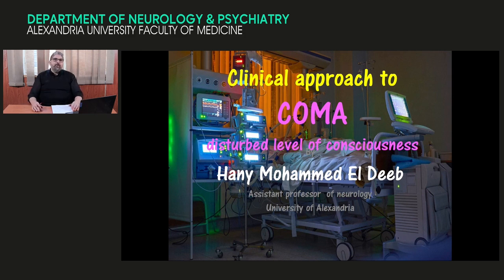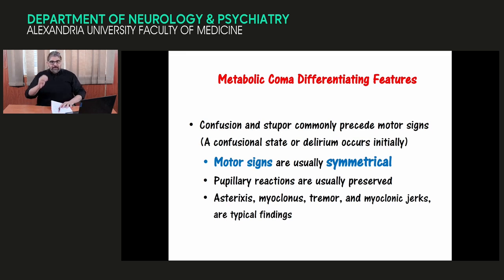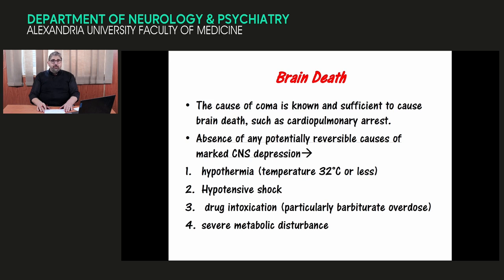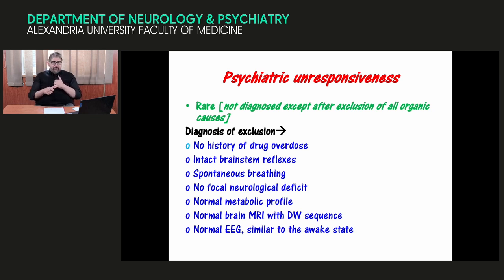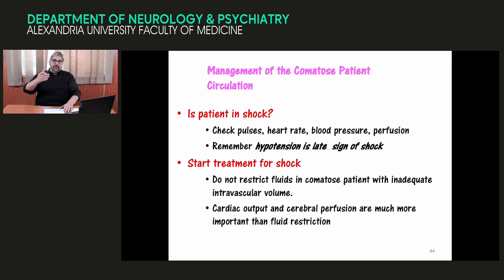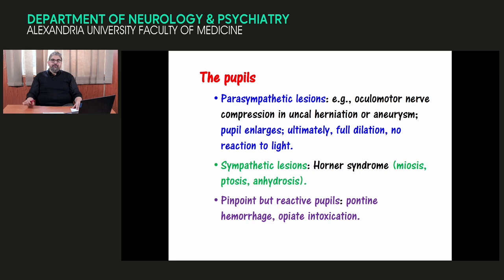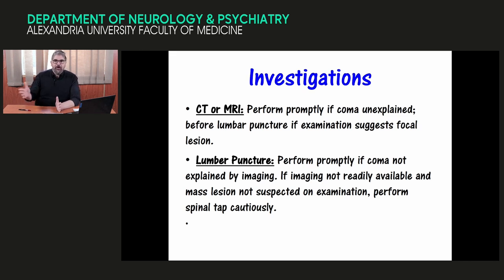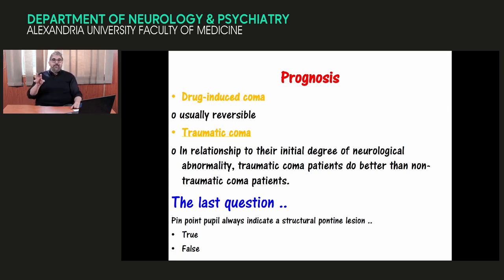Clinical approach to coma - Prof. Dr. Hany El-Deeb